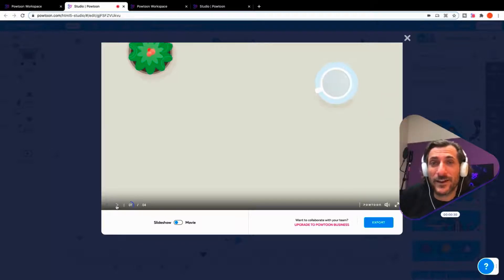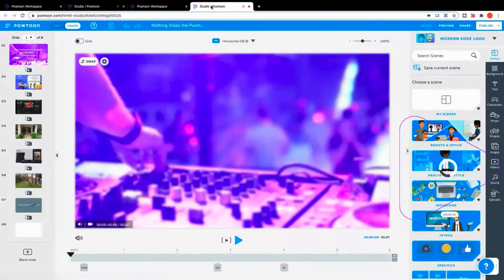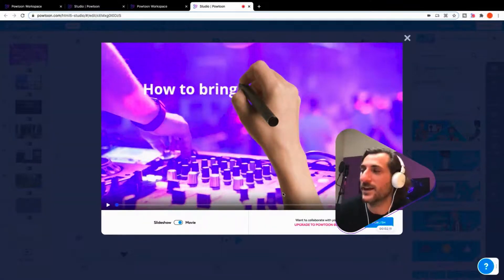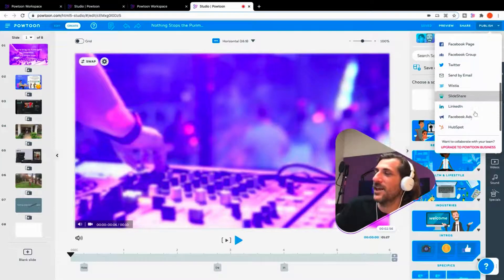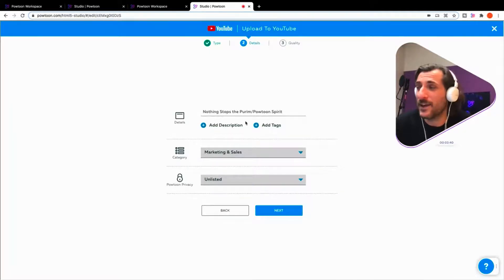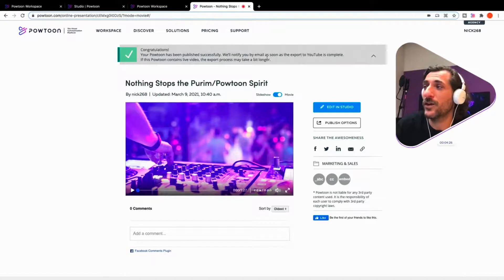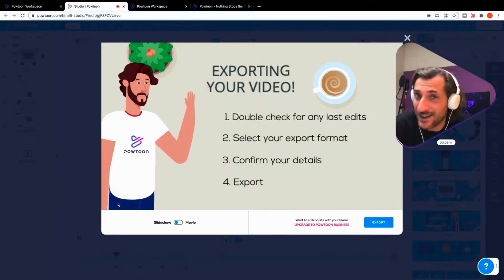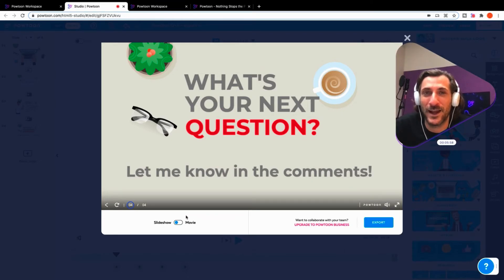How to export videos directly to YouTube | Powtoon Video Q&A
How do you make YouTube video uploading faster and easier? It's easy! You can export your videos directly to YouTube using Powtoon's visual communication platform.

Of course, no matter which platform hosts your videos, you will want to upload your content directly to that platform. So why waste time exporting an mp4 file, reuploading it to each platform, and then hoping you didn't make a mistake along that time-consuming, detail-oriented, error prone exercise.

Much better is to export your video directly to YouTube or any other video hosting service from your visual communication platform.